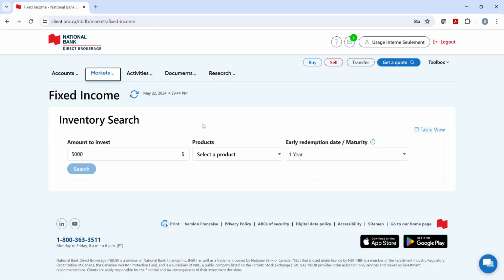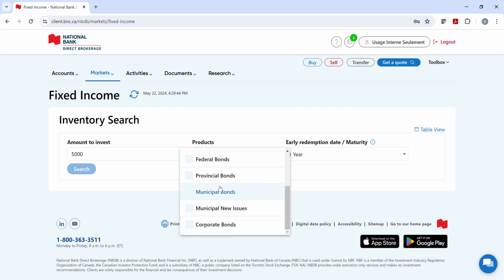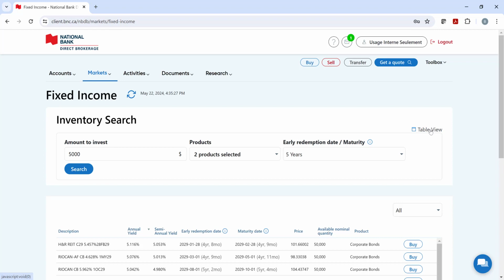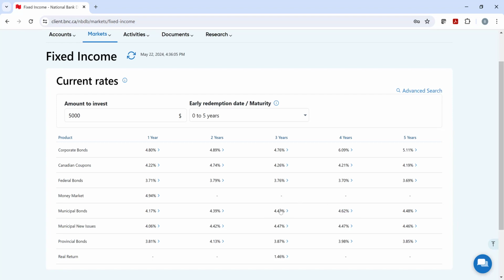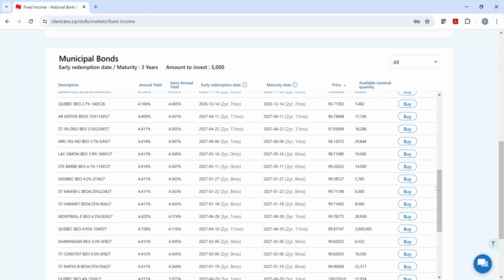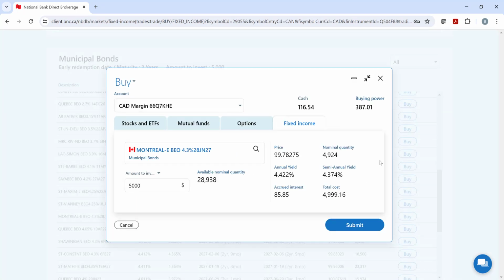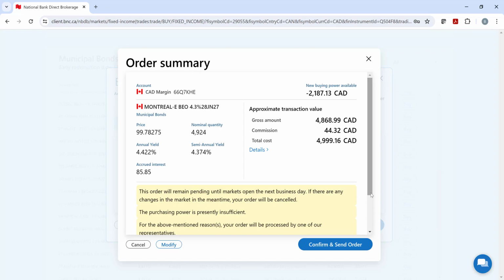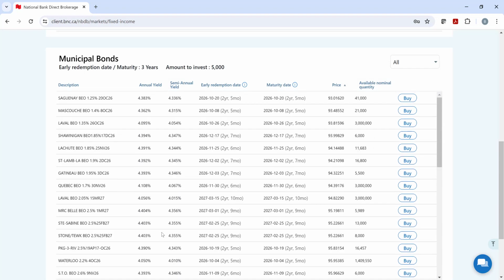How to buy fixed income securities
Discover how to search and buy fixed income securities on the National Bank Direct Brokerage transactional platform.